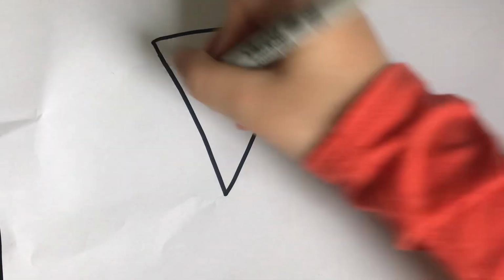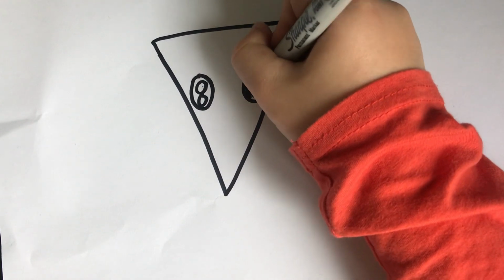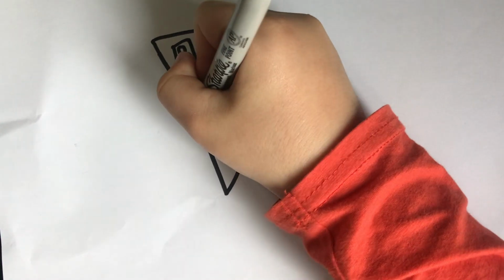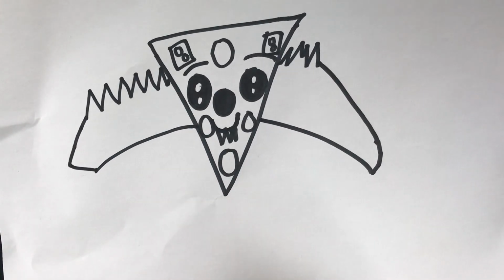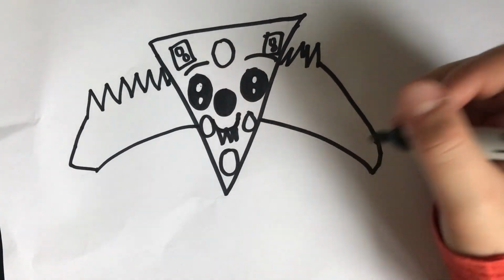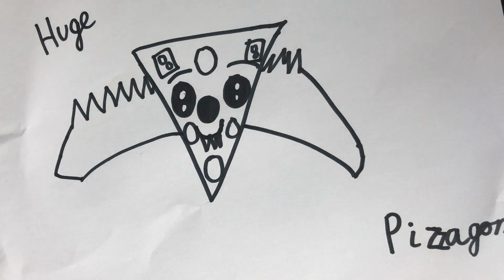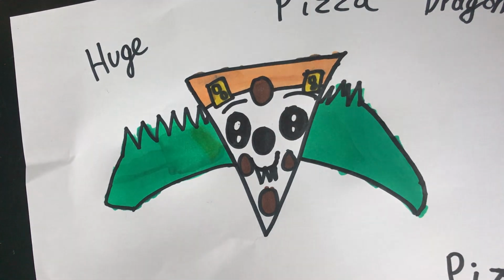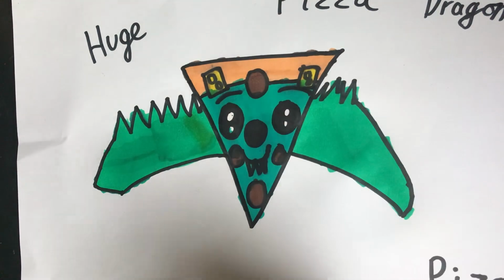How to draw ✍️ a Huge Pizza 🍕 Dragon 🐉 from Pet Simulator X!!!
DOES NOT EXIST THE PET!